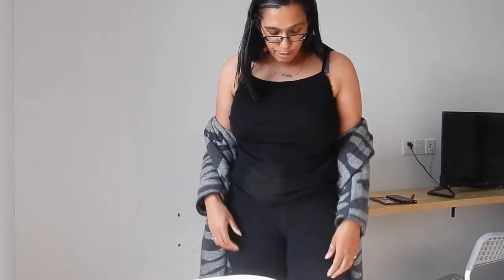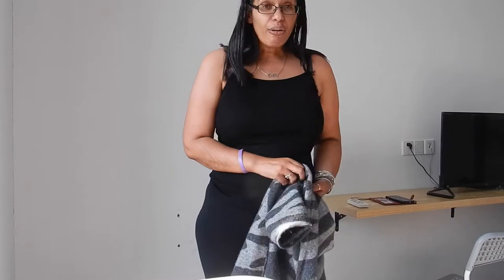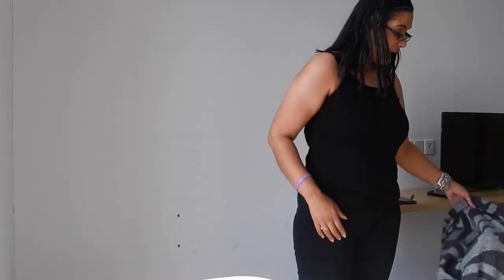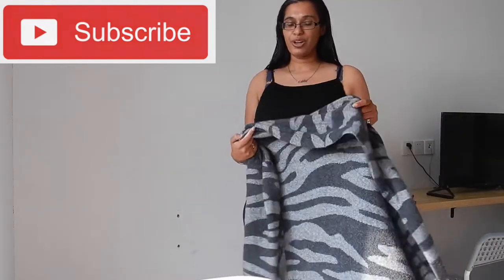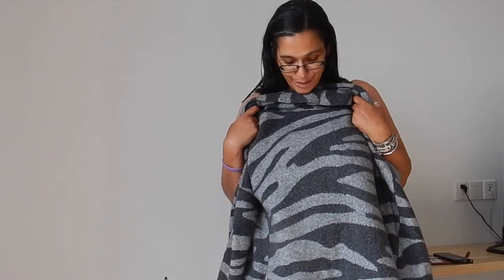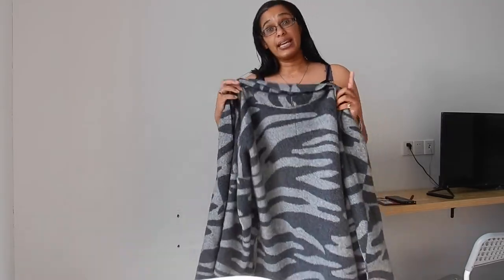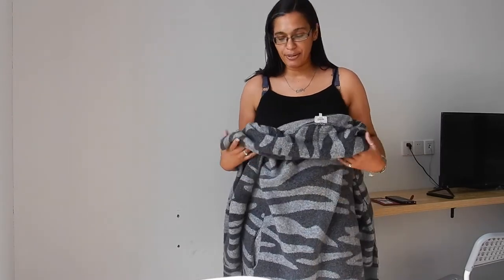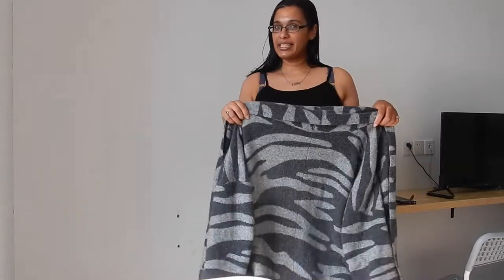Short and long haul travel outfits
Hi travellers,
On a recent short haul and long haul flight I decided to make a video to show the travel outfits I wore.  Being comfortable and having layers is number 1.

I carry a wheelie suitcase as carry on so have a packing cube to store my jeans when I change.  Due to nothing being open in Auckland international airport I had to get changed in the bathroom stall, sigh.

Mons Royale merino leggings
Icebreaker merino underwear
Skechers boat shoes

Be comfortable and its nice to have something cozy and/or something you can layer.  I bought this larger top with me to act as a blanket.